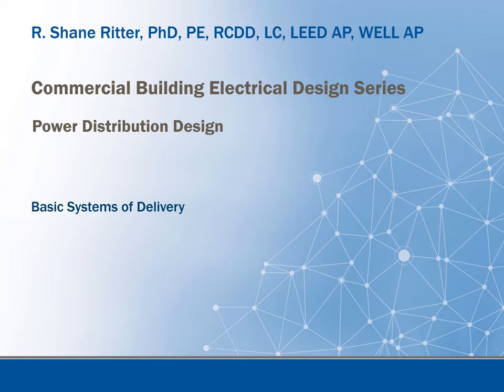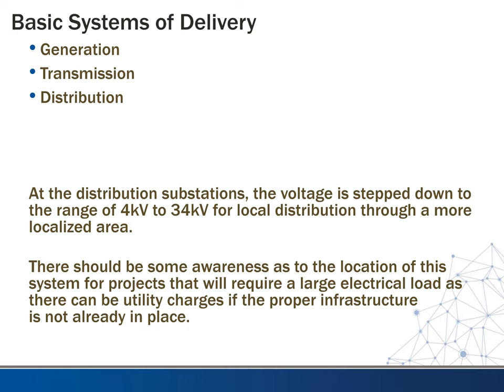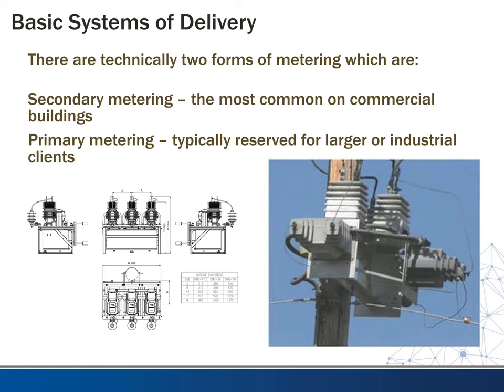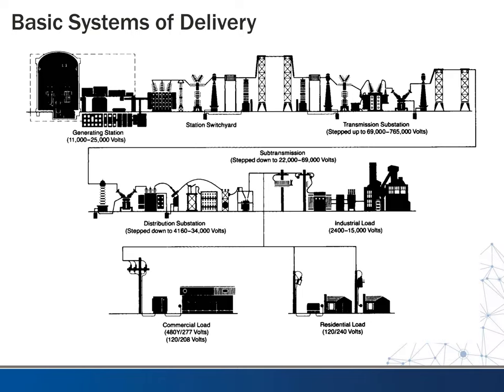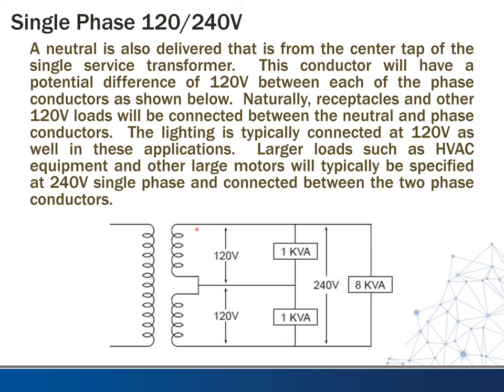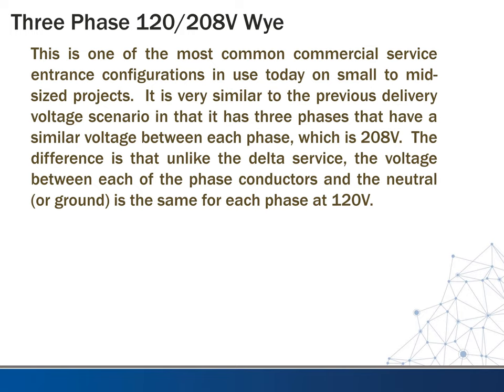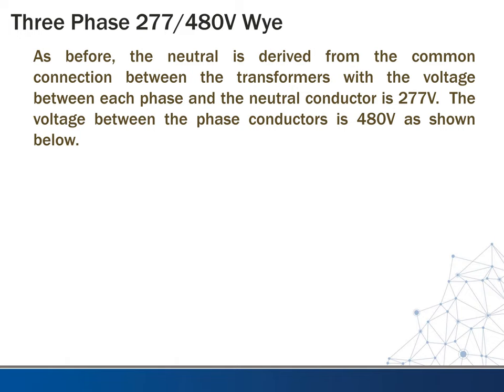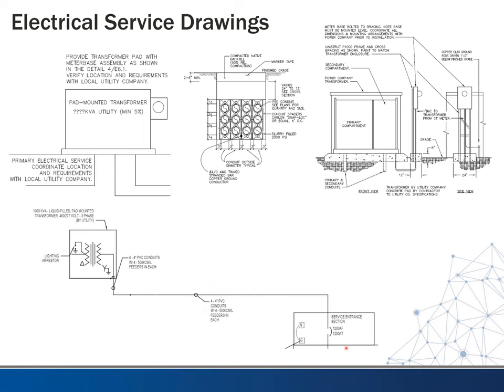Electrical Delivery Systems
In this lecture we will examine how electrical power is delivered to commercial buildings starting with generation, transmission, distribution, and finally service entrance.  We will also examine the most common service entrance configurations and voltages used in the USA.  These will include 120/240v single phase, 120/240v delta three phase, 120/208v wye three phase, and finally 277/480v wye three phase.

Power Design

Lighting Design

Systems Design